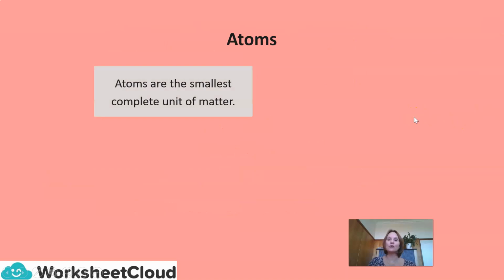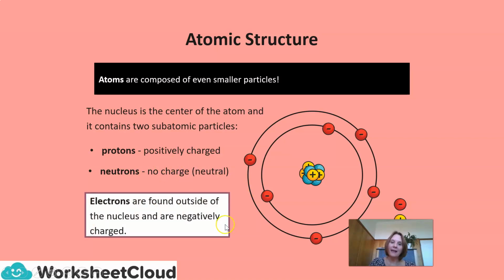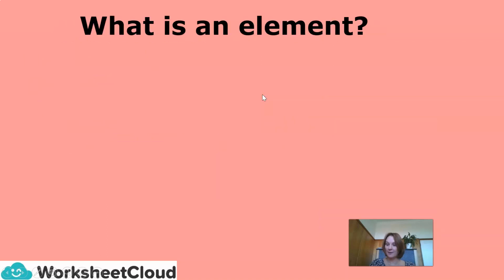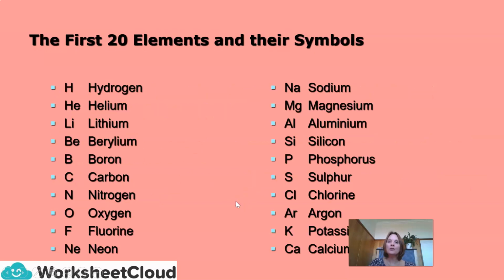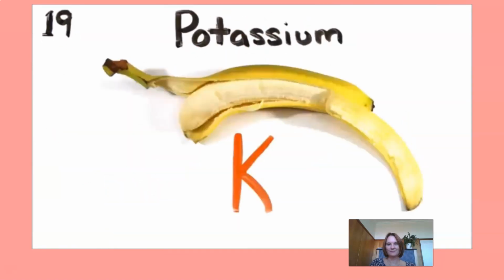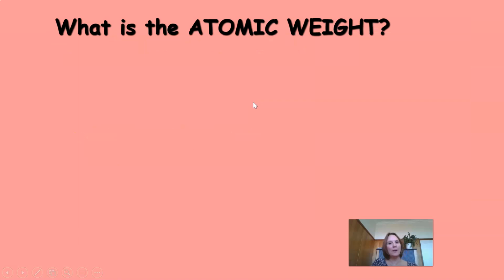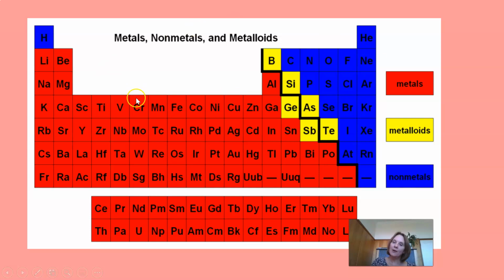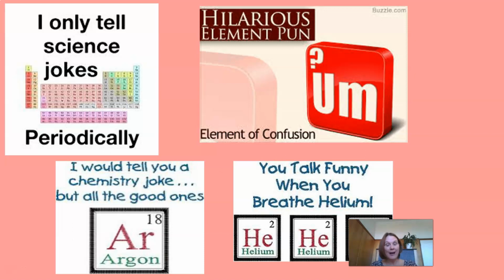Grade 7 - Natural Sciences - Periodic Table: Lesson 1 / WorksheetCloud Video Lesson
In this Grade 7 Natural Sciences video lesson we will be teaching you about Periodic Table.